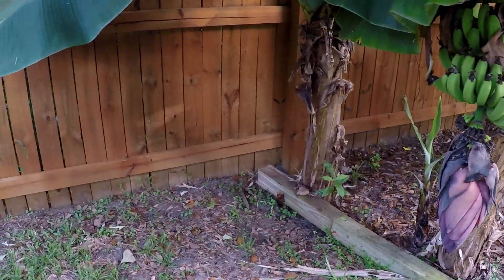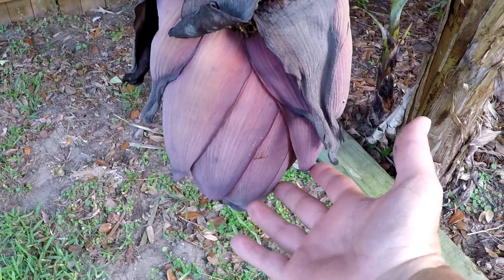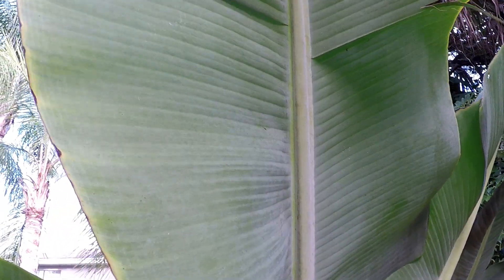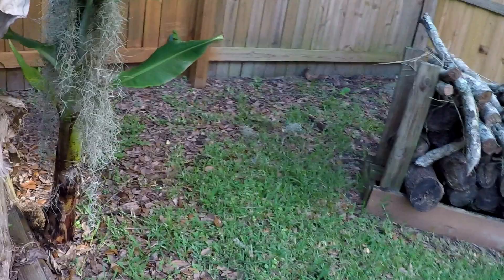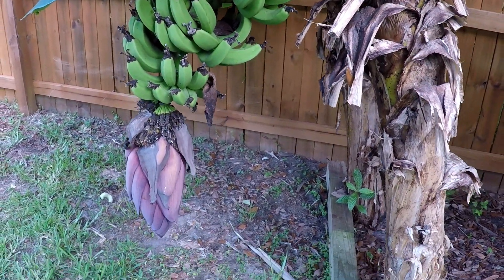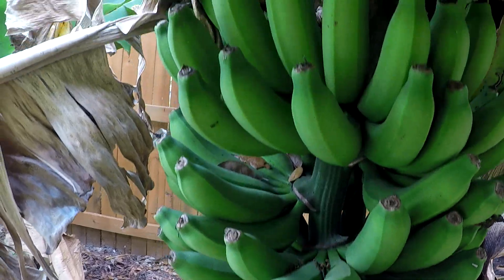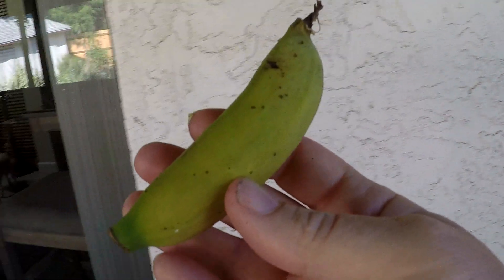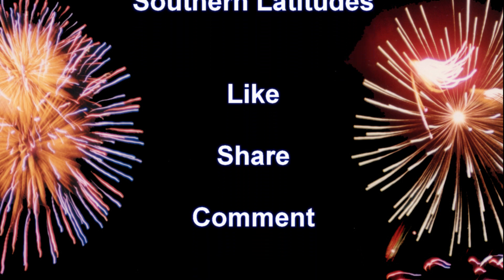Different stages of banana tree growth